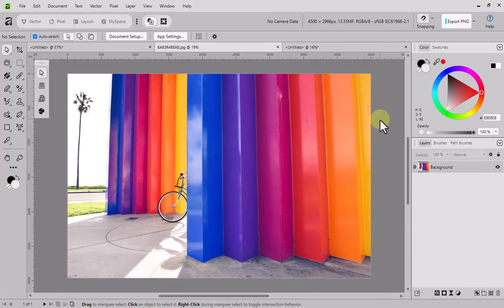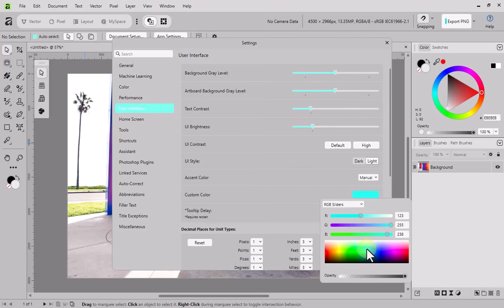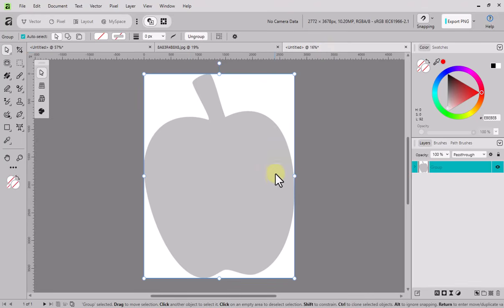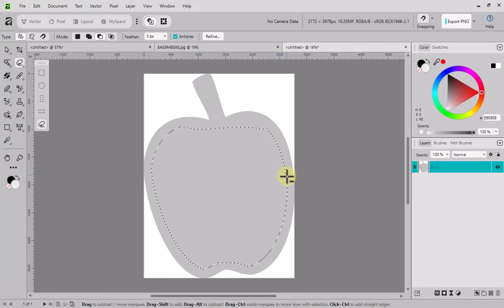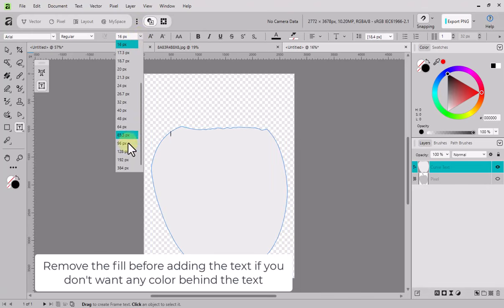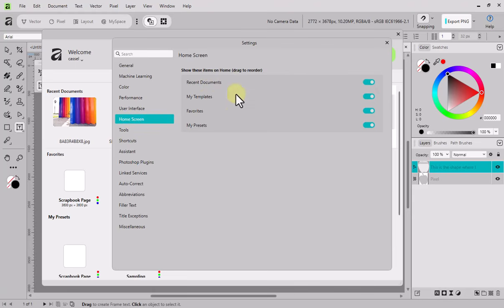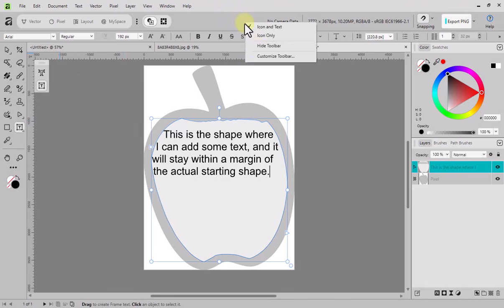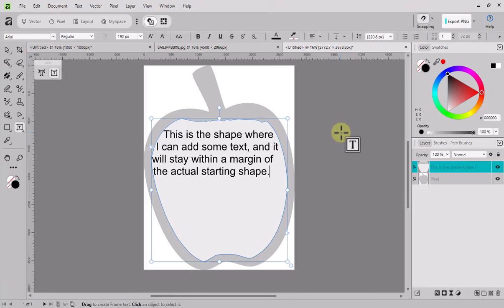What’s New in Affinity 3.1 (March 2026 Update)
Affinity has released its newest update, moving from version 3.0 to Affinity 3.1 (March 2026 update). In this video, we take a look at several useful additions and interface improvements included in this release.

00:00 Introduction – Affinity 3.1 Update
00:45 New Version Naming (March 2026)
01:30 Light Interface Returns
02:00 Accent Color Customization
03:00 Convert Selection to Vector
04:45 Text Inside Custom Shapes
06:20 Home Screen Improvements
07:45 Document Info on Tabs
09:20 Final Thoughts & Download

You’ll see how to use some of the new features and where to find them inside the program.

In this video we cover:
The return of the light interface option
Custom accent colors for the interface
A new command to convert a selection into a vector shape
Using that vector to create text frames inside irregular shapes
Improvements to the Home Screen
Displaying document information directly on tabs
These additions can help streamline your workflow and make it easier to customize your workspace.

You can find the complete list of updates and fixes in the official Affinity change log.

Download the latest Affinity update and explore the new features.